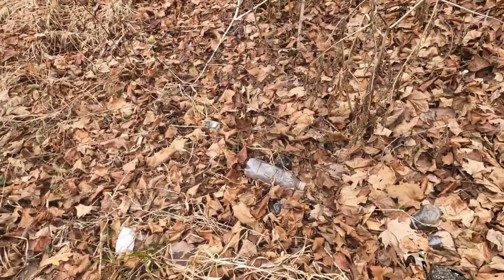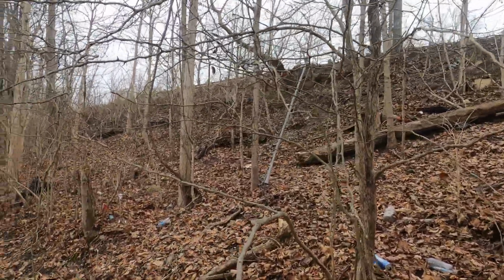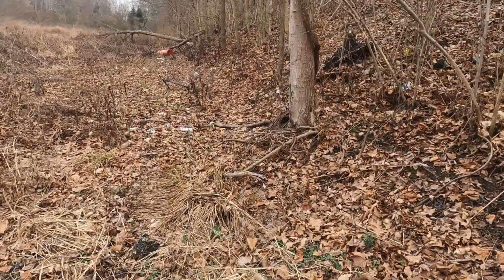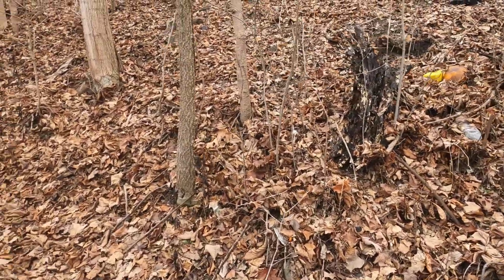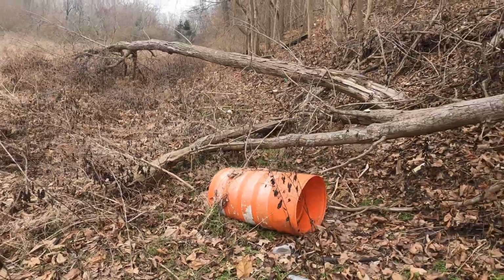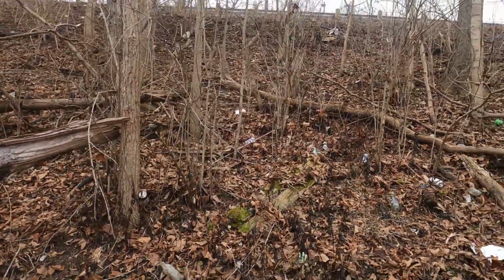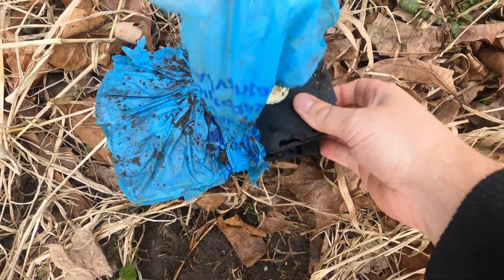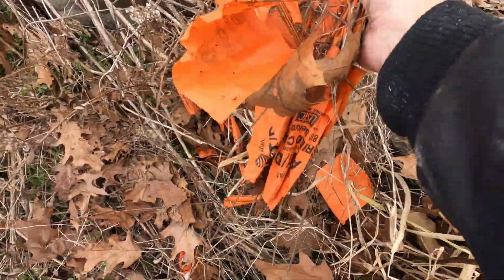Quest to get 2,000LB of trash in 2021!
18 months ago or so, I made my first YouTube video! Have the videos got better? Maybe :) I know I have collected a lot of trash in 2019 and 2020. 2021 I'm setting a goal of getting over 2,000 pounds of trash. I will be tracking this so we all can see the progress together.